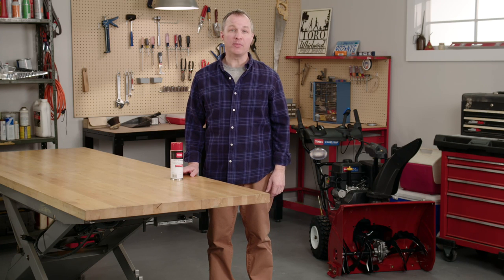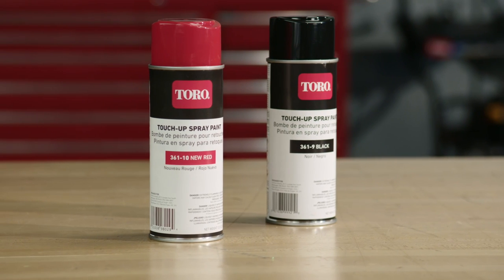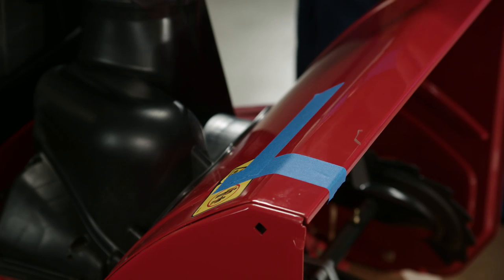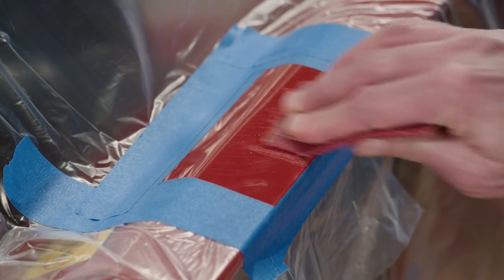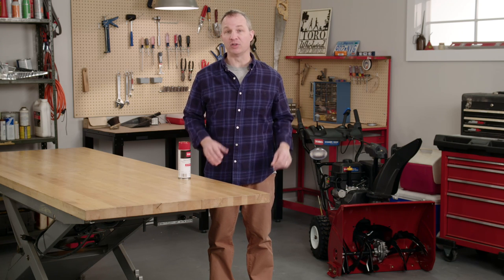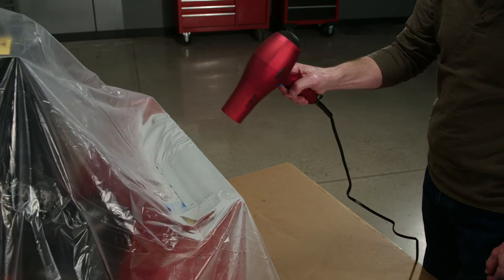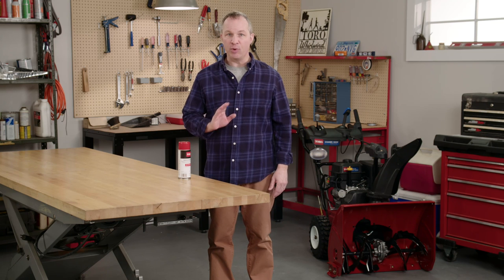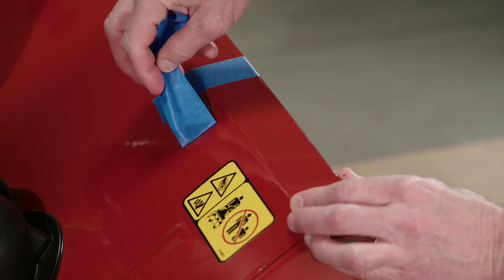How to Apply Touch-Up Paint to Your Toro® Lawn Mower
Scratches or dents on your Toro lawn mower? Watch these steps on how to apply touch-up paint. To order matching red paint for your Toro lawn mower go to your local Toro dealer or search online for Toro Red touch-up paint.